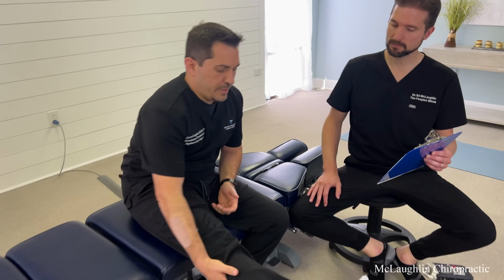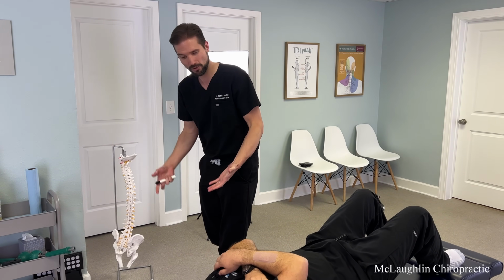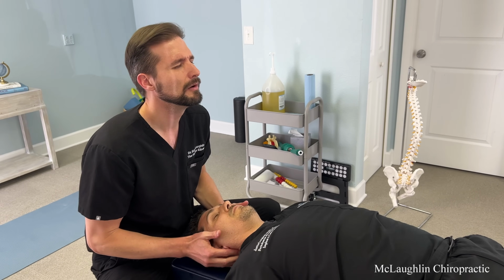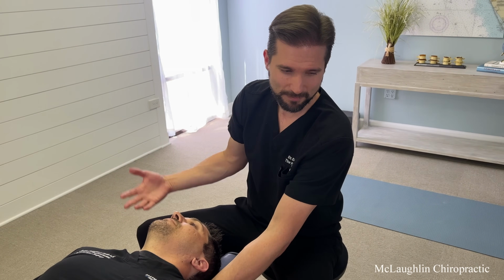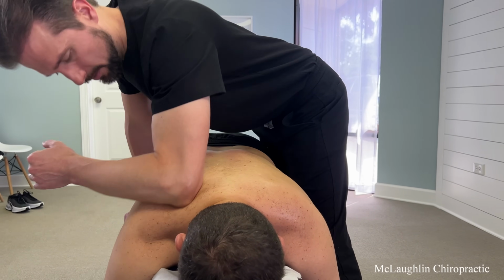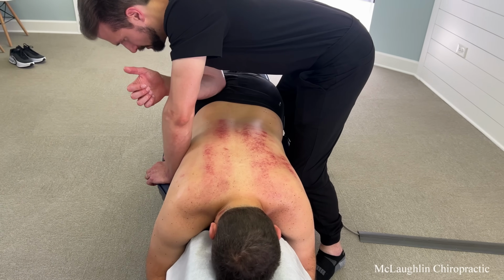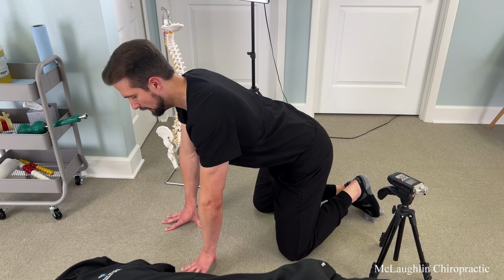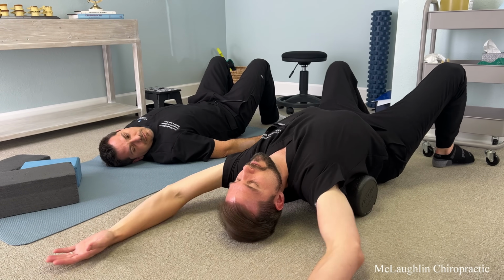*CRUNCHY* Doctor Gets CRACKED!! Major Knot Gets Released!!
Channel memberships are now available as well! Enjoy the video!